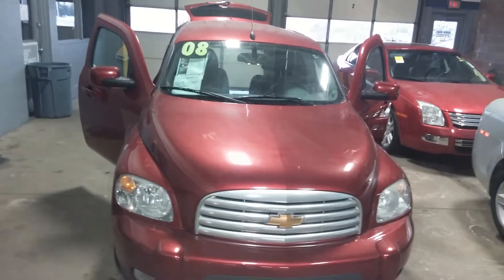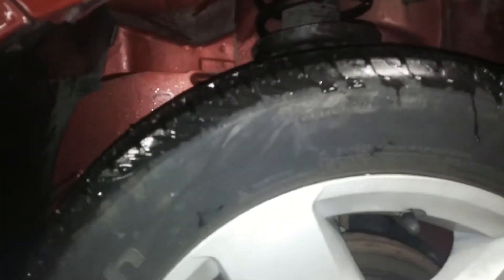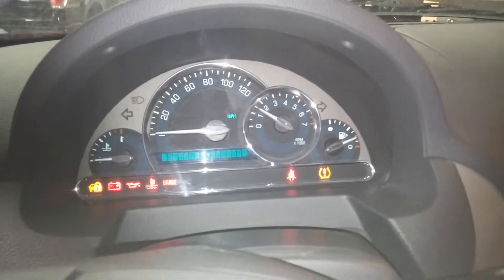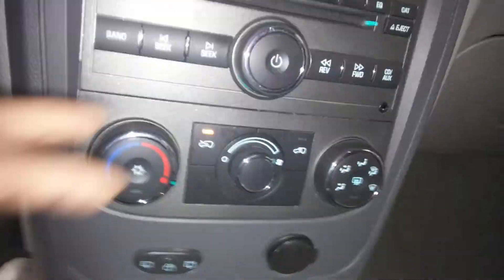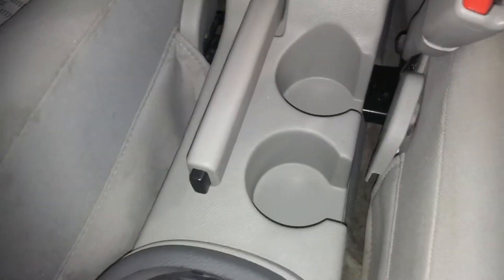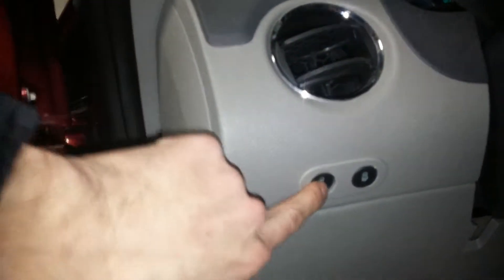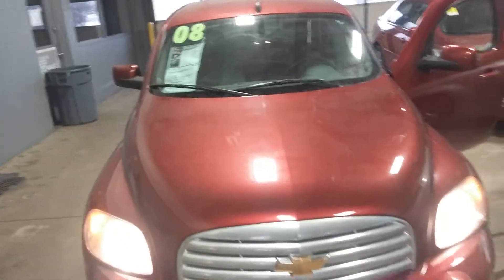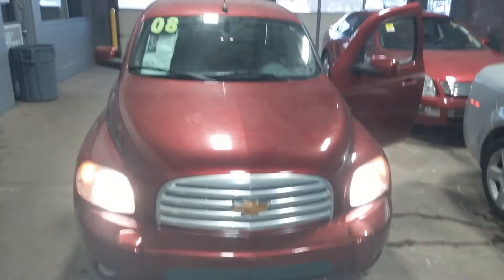2008 CHEVROLET HHR PANEL VAN